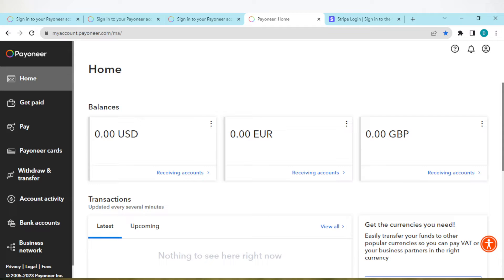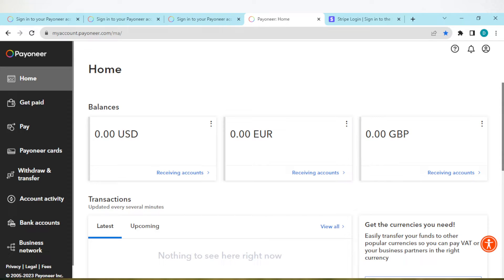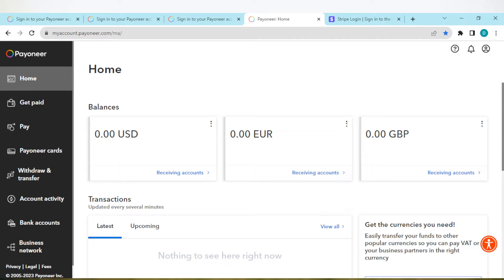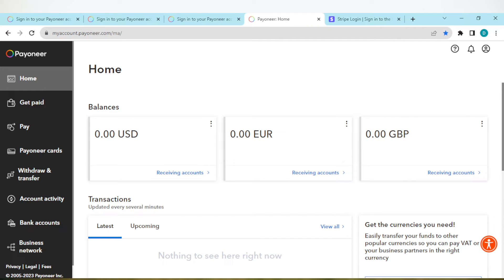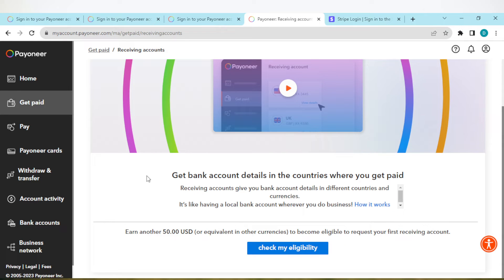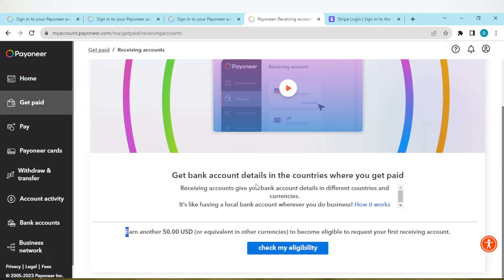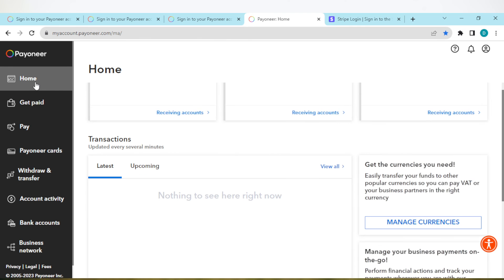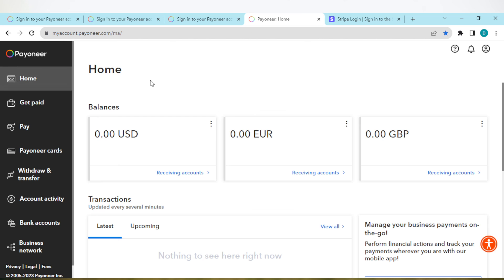Payoneer Receiving Accounts Not Showing FIX (Quick Tutorial)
Today we talk about Payoneer Receiving Accounts Not Showing FIX  , so stay until the end of the video to see the full explanation.